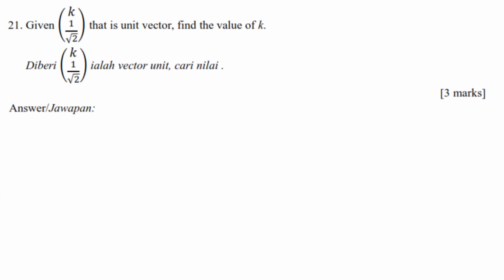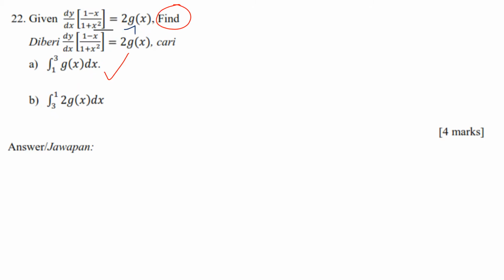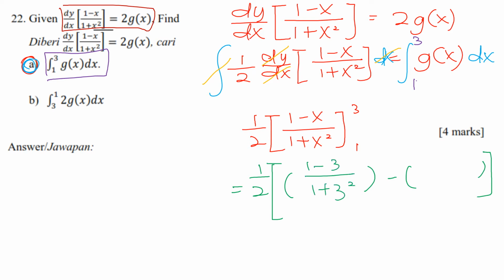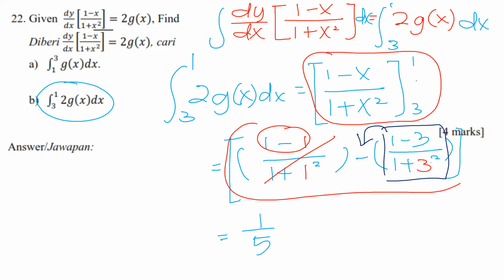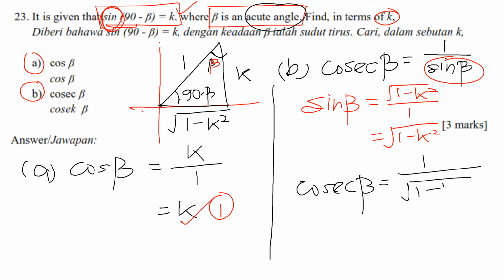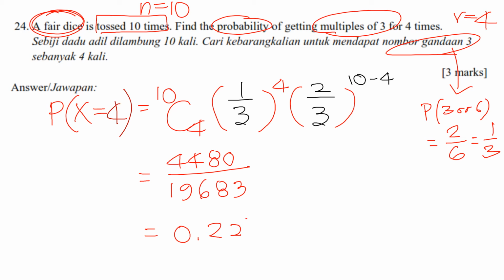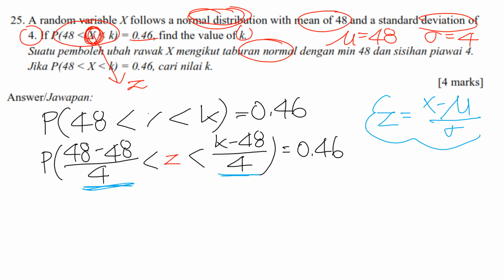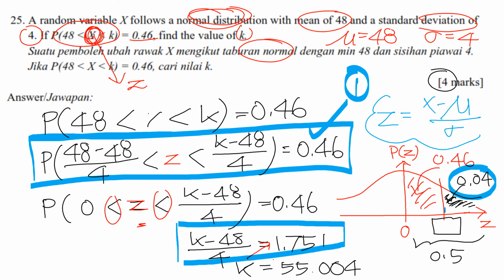Trial Kertas SPM SMKSBS, P1 Q21- Q25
VECTOR, INTEGRATION, TRIGONOMETRIC FUNCTION, PROBABILITY, PROBABILITY DISTRIBUTIONS... Selesai dengan gaya santai tak perlu stress stress. Jom , kita mula menonton...